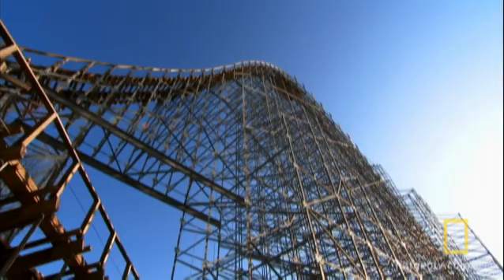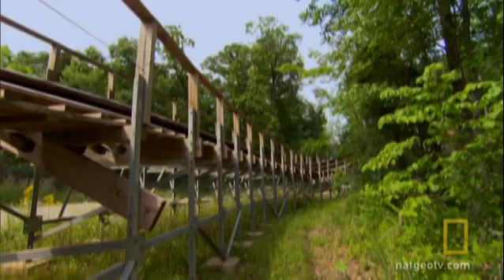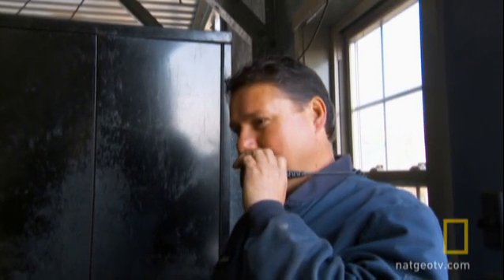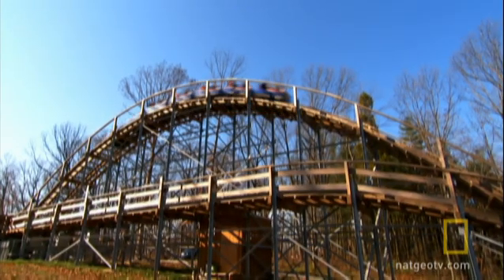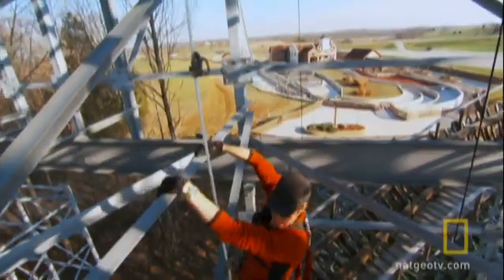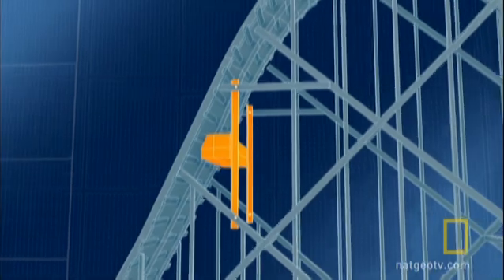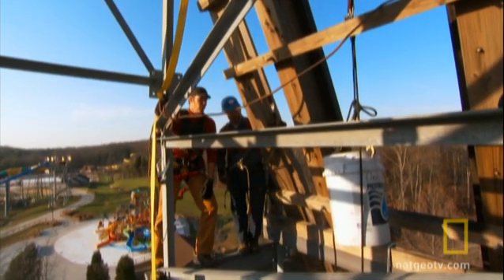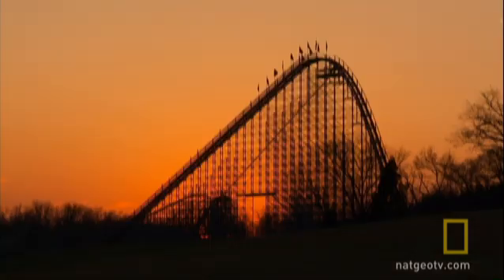Riley Rides Rails | National Geographic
This park has an injured roller coaster -- and Riley is along for the ride as the engineers attempt to nurse it back to health.